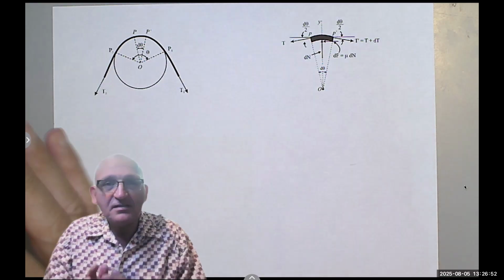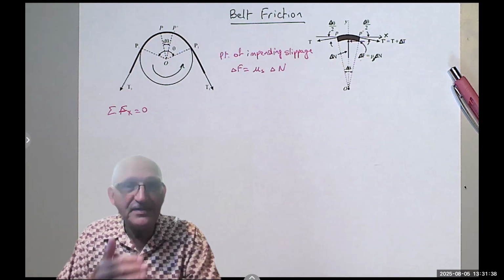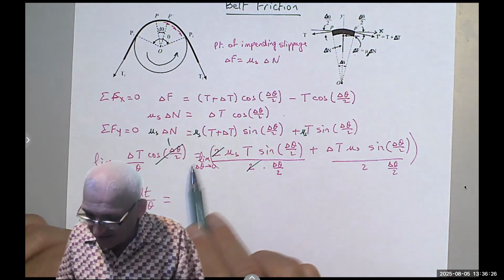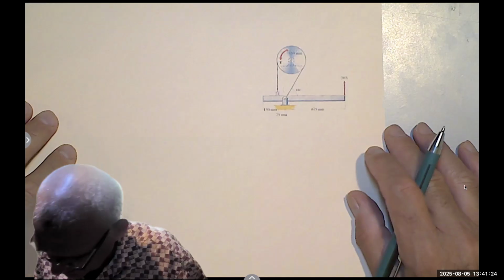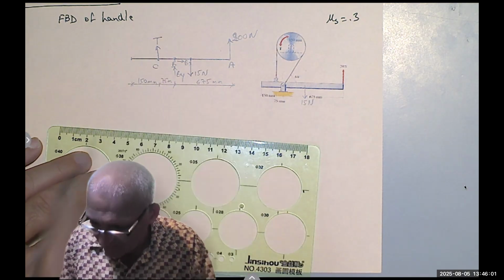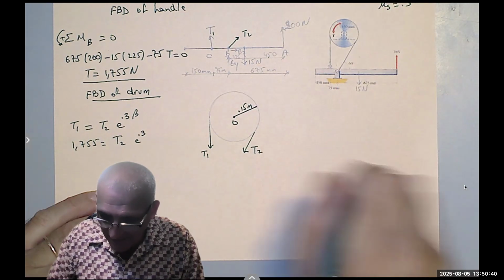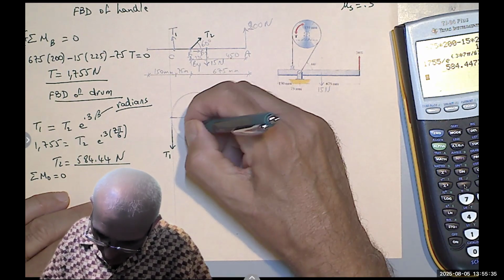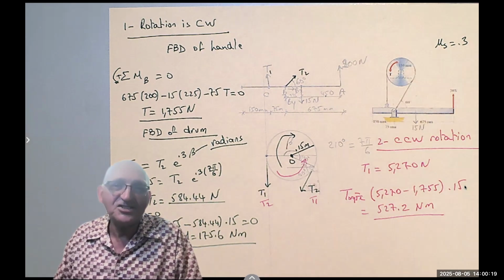Belt Friction Explained with Band Brake Example | Statics Lecture on Tension & Torque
Welcome back to your channel Basic Engineering!

In this final core topic of the statics course, we explore belt friction, including the derivation of the belt friction equation and its application in a practical band brake system. We walk step-by-step through:

🔧 The concept of impending slippage
🔧 Tension difference across a belt in motion
🔧 Derivation of the belt friction formula: T₁ = T₂·e^(μβ)
🔧 Analyzing a clockwise vs. counterclockwise rotation
🔧 Calculating torque using the moment about a point
🔧 Real-world example with given forces, geometry, and friction coefficient

Perfect for mechanical or civil engineering students studying Statics or preparing for exams like FE (EIT) or engineering mechanics assessments.